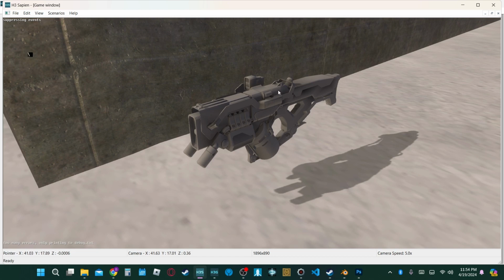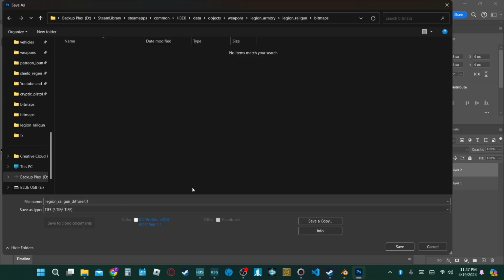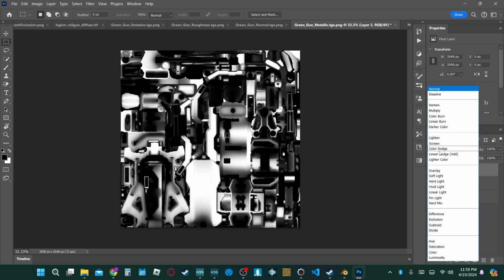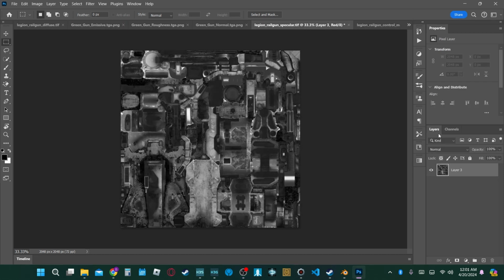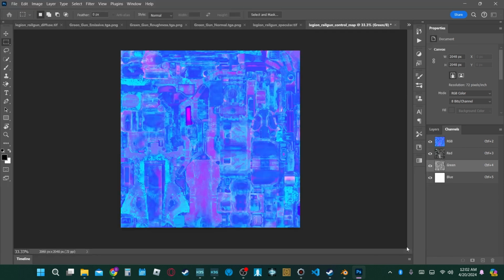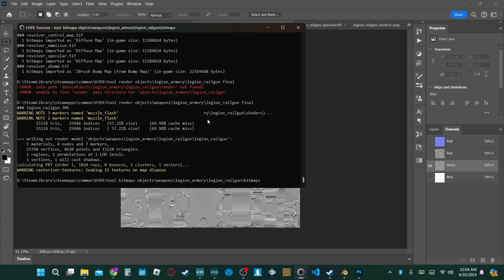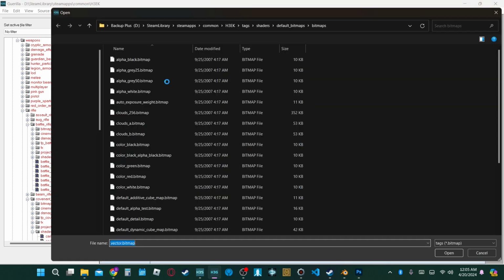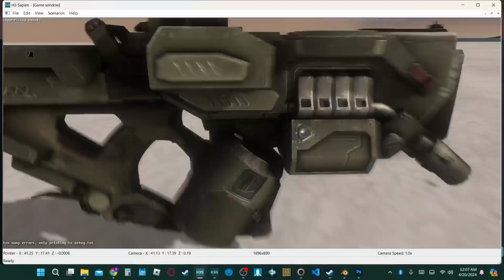Halo 3 PBR Shader Tutorial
Going live tonight around 9pm EST! Make sure to message me by 8pm to let me know if you're interesting in playing live!

You can get access to next week's videos once they are edited, along with behind the scenes videos, screenshots, and access to my tag downloads that I provide! I'm always working to build it up more and look forward to sharing more things there soon!